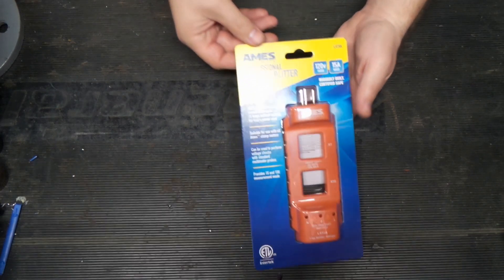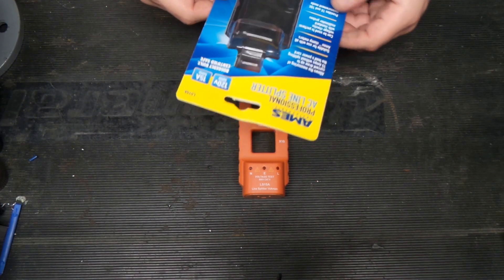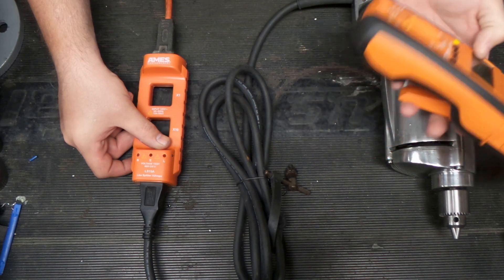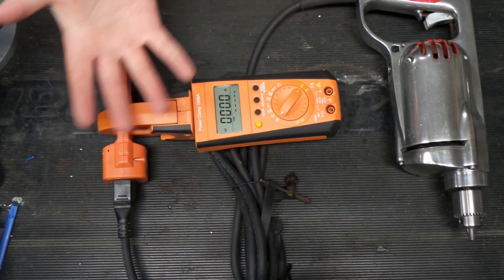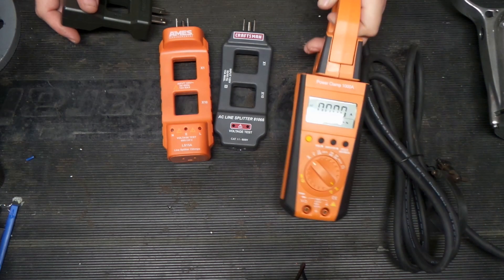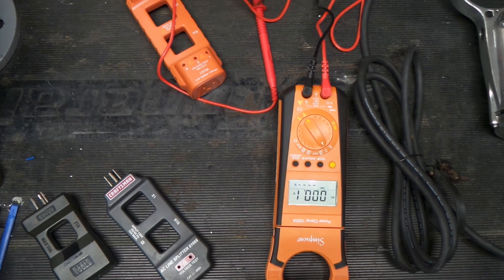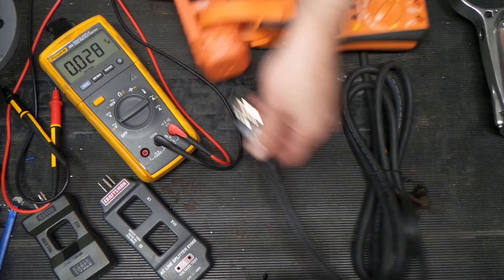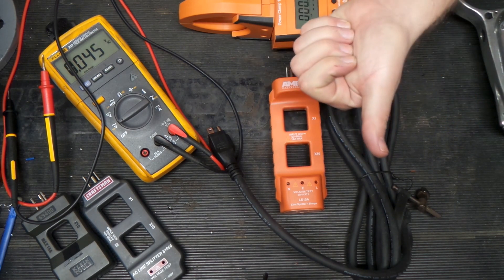Harbor Freight AMES 15 Amp Professional AC Line Splitter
This week we're headed to Harbor Freight to check out an offering from their line of Ames Instruments electrical testing tools. We're taking a look at the 15 Amp Professional AC Line Splitter (SKU: 57716), which is intended for use with Ames clamp meters to check current measurements. It has 1v and 10x measurement modes, and also allows you to test voltage with multimeter probes. How does it perform? Watch and find out. And if you've used it or any other Ames offerings, let us know what you think of them in the comments.